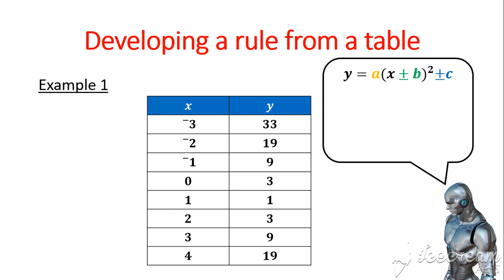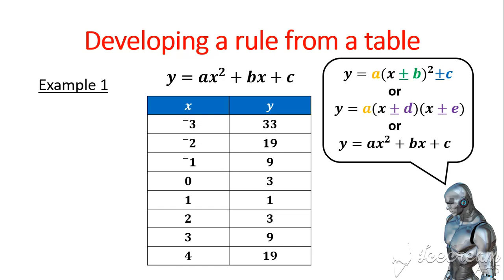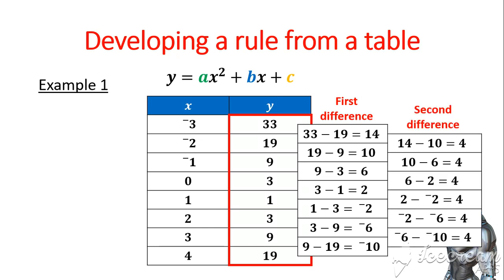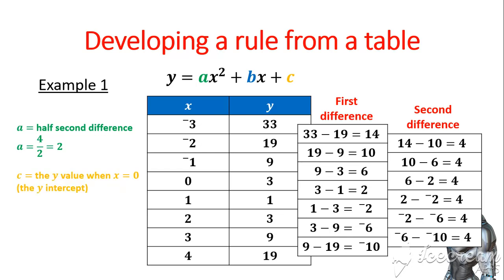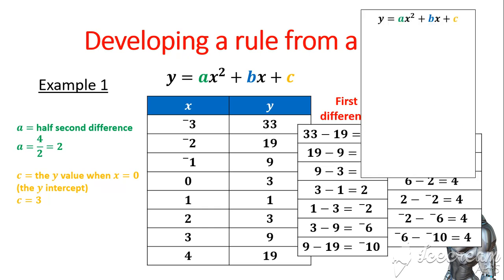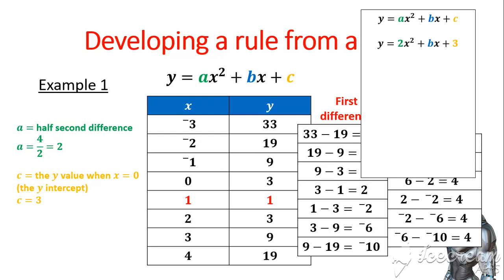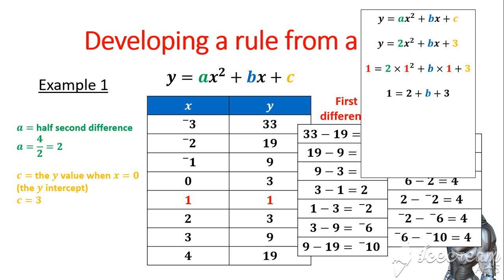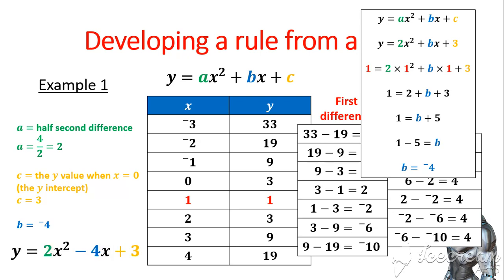L1RG21 - Parabolic Functions #7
Finding a rule